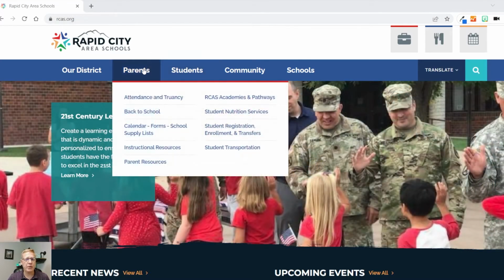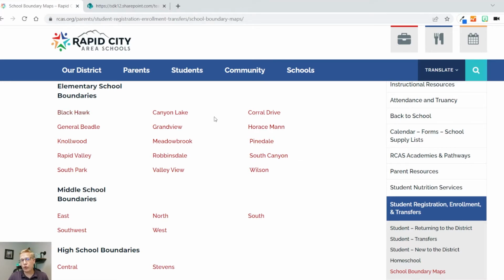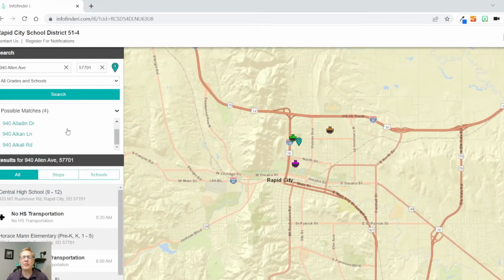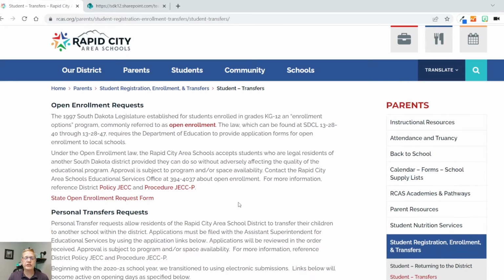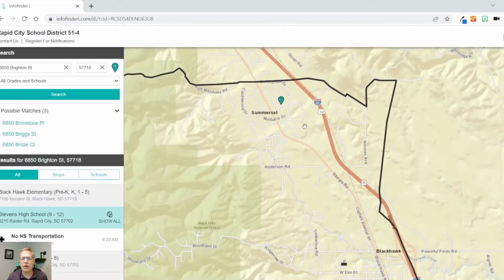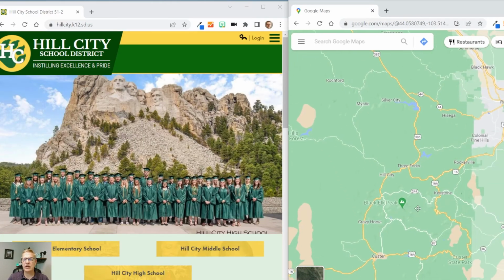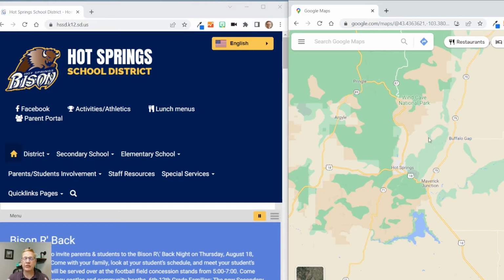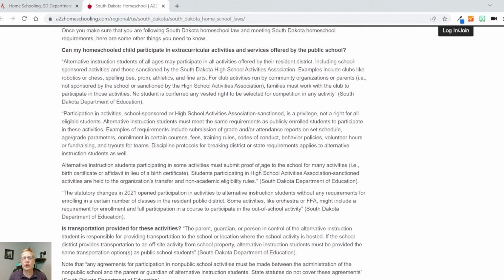Which Black Hills 🚸 School is Best for You?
Schools are an important piece to the puzzle when you are thinking about moving to Rapid City and the Black Hills.

What schools do you attend in Rapid City?  What are the boundaries for each?

If you live in the Black Hills what schools do you attend?

Plus we talk about transfers, homeschooling in south dakota, and what my personal experiences in the Rapid City school district.

Make sure you know the district and schools you want your children to attend before you buy a home in Rapid City and the Black Hills!

I am Tristan Emond a Rapid City, SD Real Estate Agent with The Emond Team, Mindful Living Realty.  Schedule a free coffee with easy chat conversation with us for your home buying and selling dreams!

Thinking about MOVING to RAPID CITY?  Download our free 13 Reasons Why You Should Move to Rapid City Relocation Guide

🏡 Looking to buy or sell a Rapid City or Black Hills area home…or know someone who is?  We’d love to help!  Start your home search here – mobile friendly!

We have fun making them and hope you find the Rapid City Real Estate and Community information valuable.  I’ll respond!  Don’t forget to
❤ At The Emond Team, our clients are more than just business.  They are family and friends.  We do business from our hearts.  Looking to buy a home?  We’ll find you the one that resonates with YOU – not just a house to live in.  It’s where you’ll be creating memories…we want to make sure you always smile when you walk through the door.  Looking to sell your home?  With our proprietary 6 week online marketing program, we know how to get your home showcased to as many eyeballs as possible…with the utmost care and concern for your situation and property.  And we’ll tell you the truth about the market.  Not what we think you want to hear.
With over 14 years of real estate experience in the Rapid City and Black Hills area, let our family take care of you.  Communication. Experience.  With a bit of geek and a smile.

Our clients are our passion.

Mindful Living Realty
4447 South Canyon Road, Suite 1

Mindful Living Realty is an Equal Housing Opportunity provider.